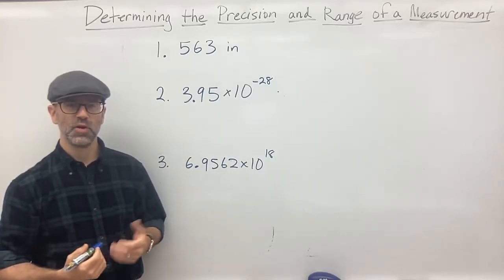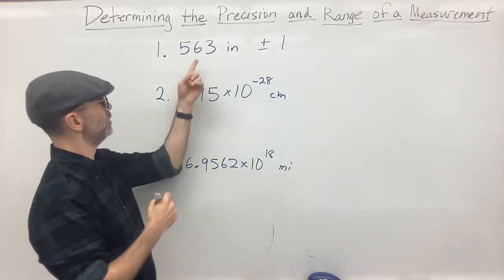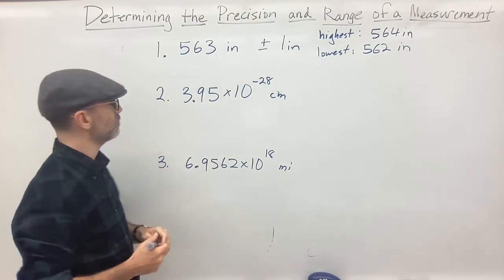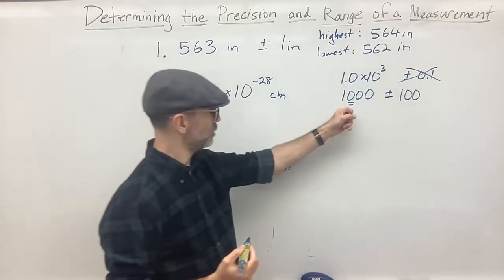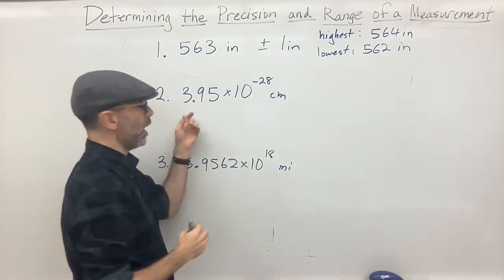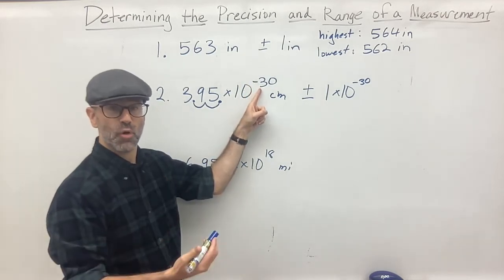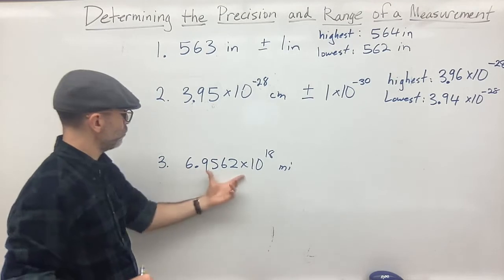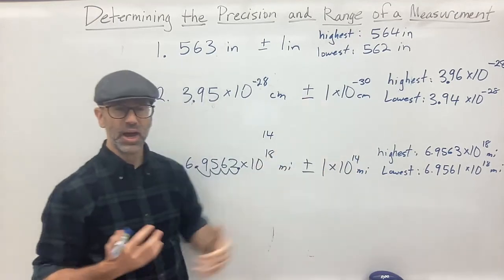Determining the Precision and Range of a Measurement